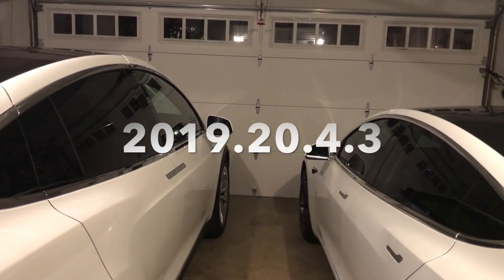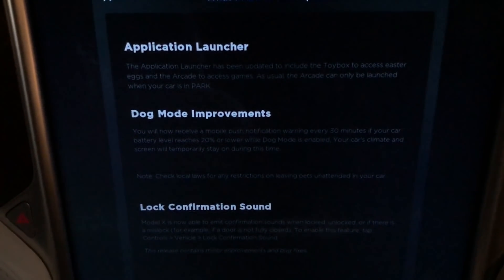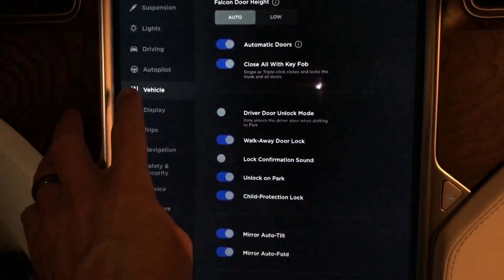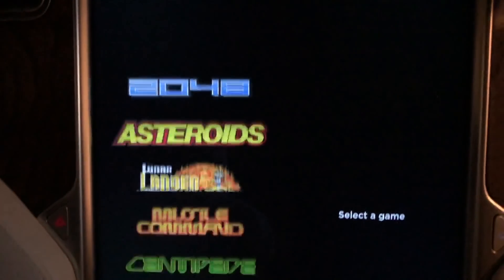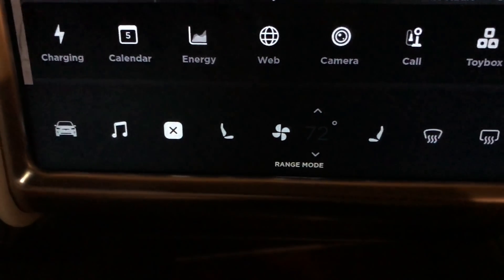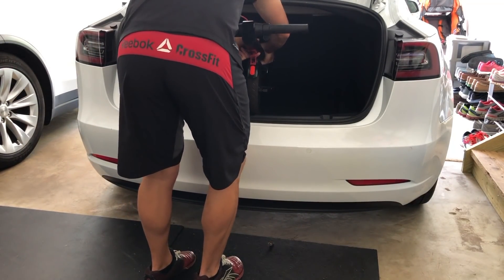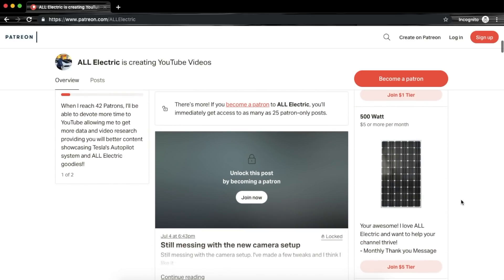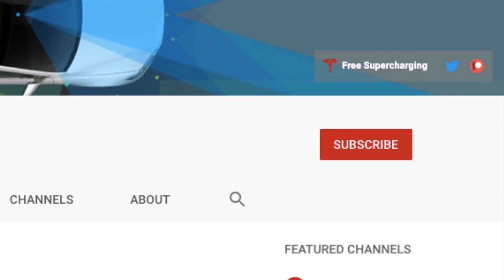Tesla Software Update | V. 2019.20.4.3 | Model X Gets An Update Before Model 3!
V.2019.20.4.3
No enhanced summon, or Beach Buggy 2 game for the AP 2.0 hardware Model X. This is the first time that my Model X has received the update before the Model 3. I think Beach Buggy requires the faster CPU in AP 2.5 hardware. Hoping the next update will include enhanced summon.